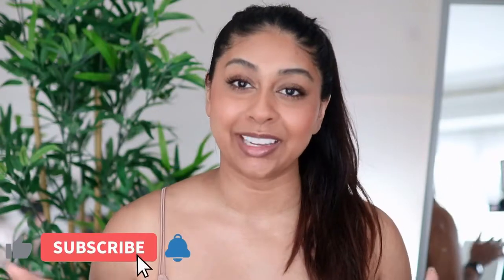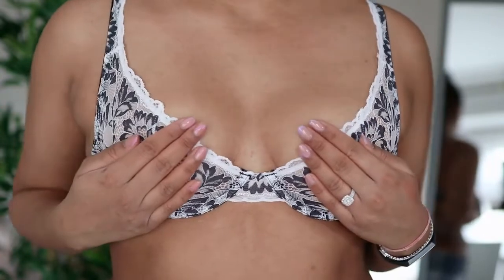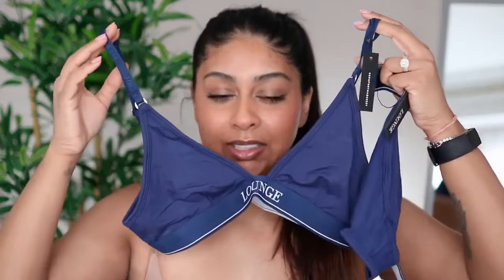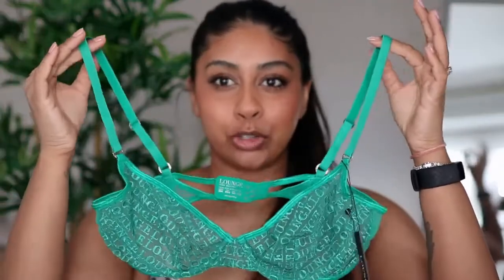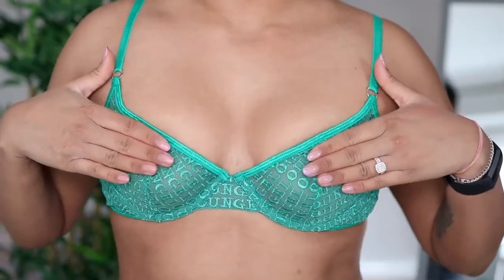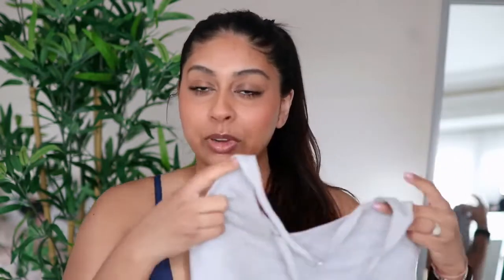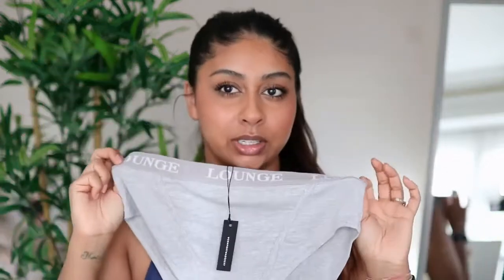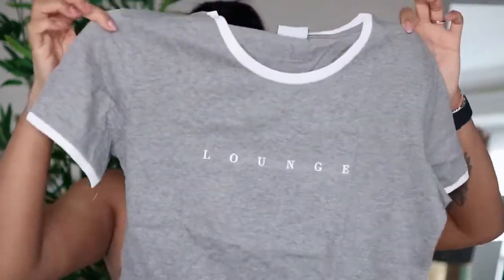LOUNGE UNDERWEAR TRY-ON HAUL | how to haul | how to girl | how to girl derss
Hey angels!

my channel